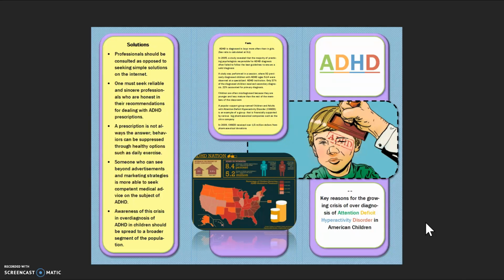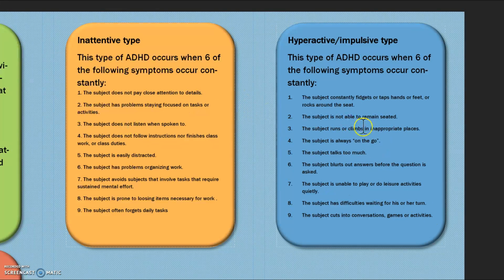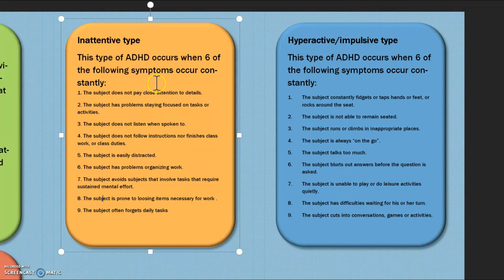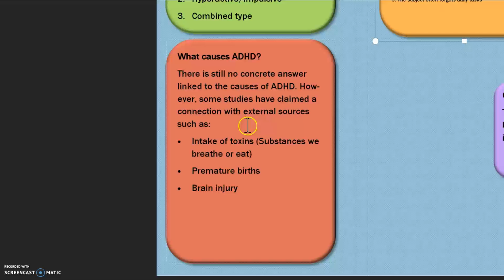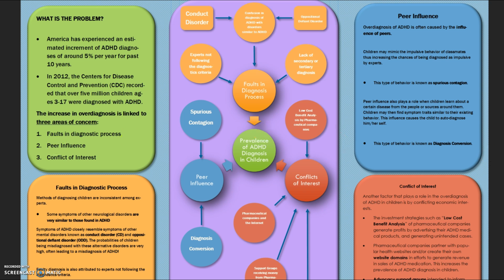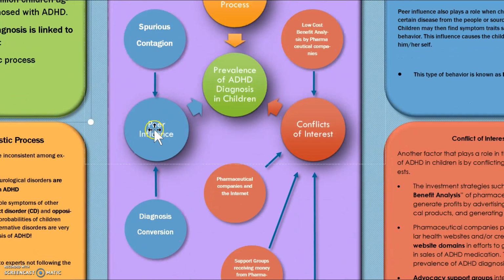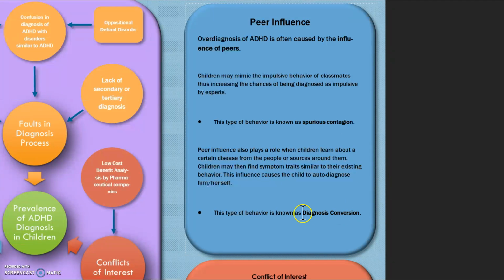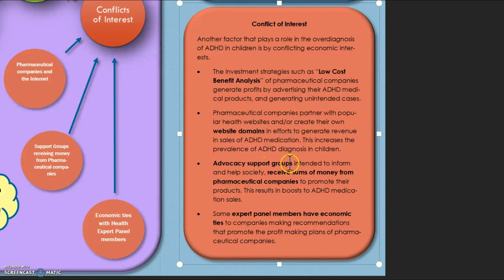ESE 280 Final